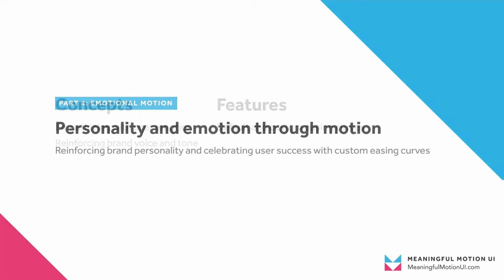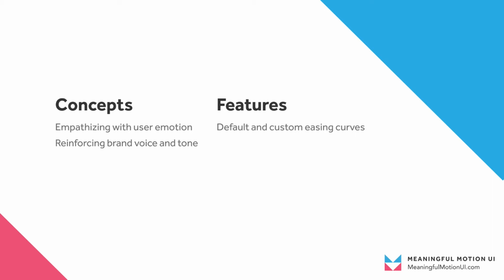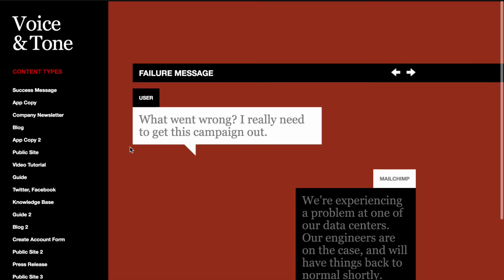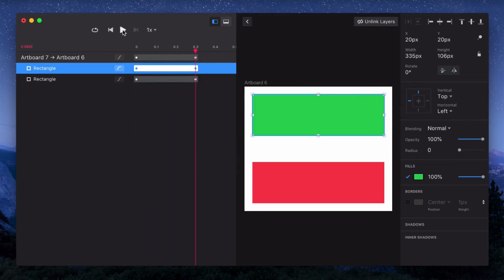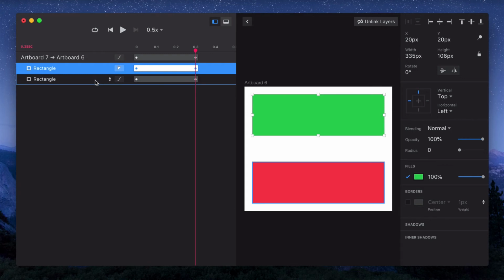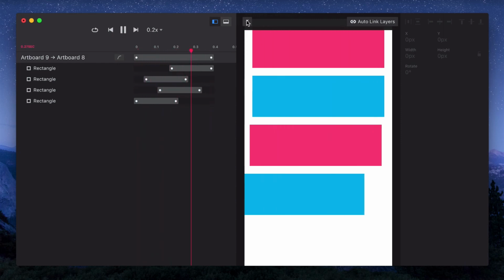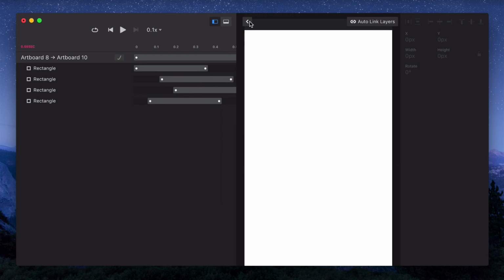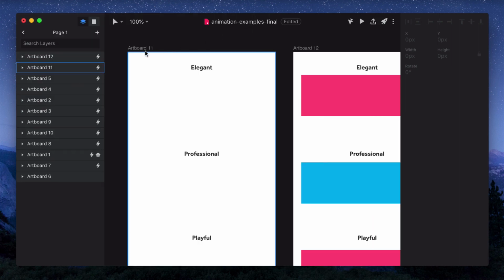Connecting with users through motion (InVision Studio tutorial, 11 of 12)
Learn to add personality and uniqueness to your user interface animations.